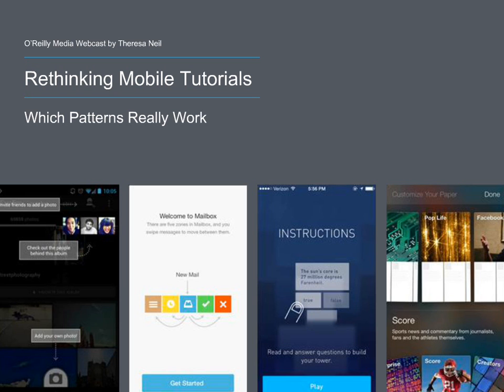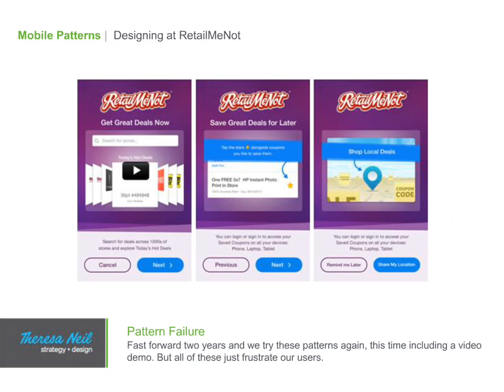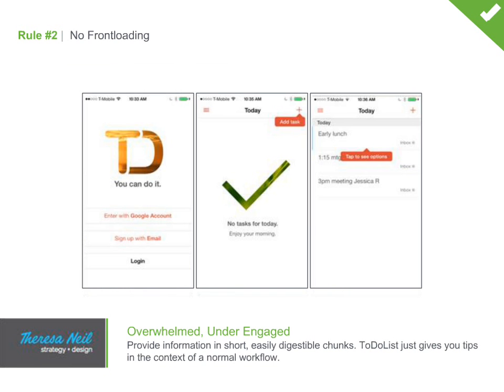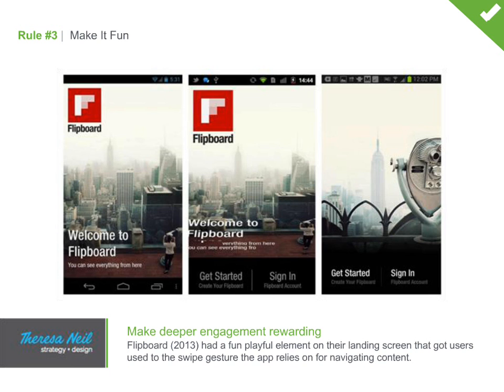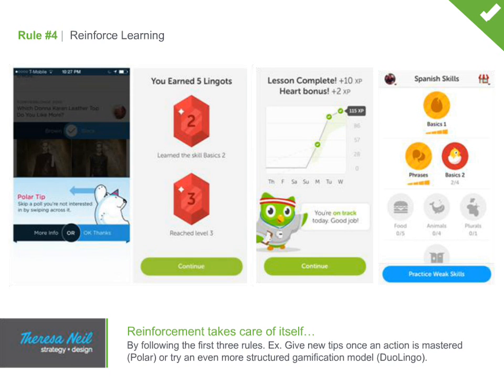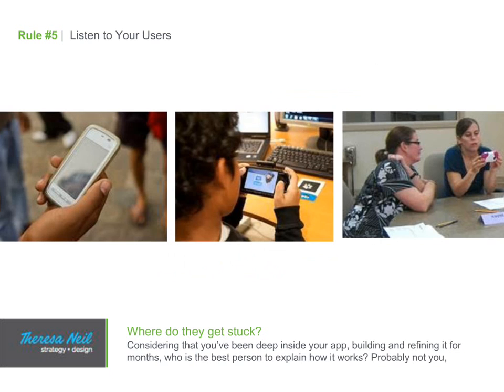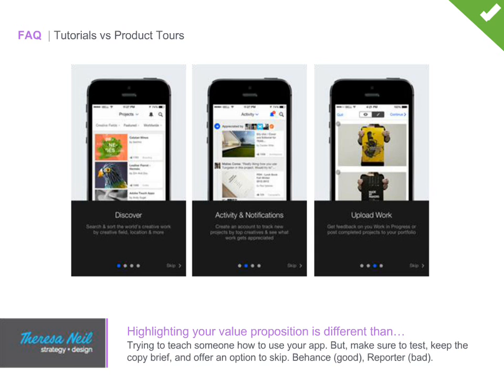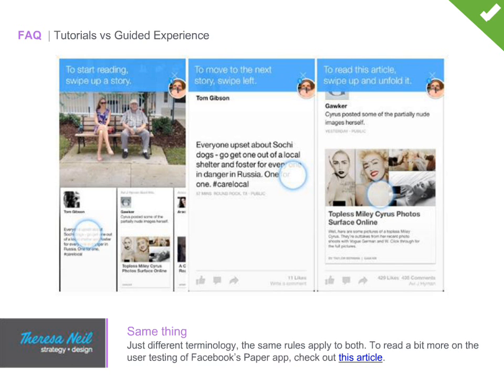Rethinking Mobile Tutorials - Which Patterns Really Work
Originally aired June 3, 2014. Pattern libraries are a great source of inspiration and education for designers. But common practice doesn't always equal best practice. In this webcast, we'll look at why many common tutorial patterns are ineffective and how you can leverage game design principles to increase user engagement.

About Theresa Neil

Theresa Neil has been designing user interfaces since 2001 when she coded her first seat map for an airline kiosk. She loved the direct interaction of tapping a seat to change rows, and updating the colors to show the seat was assigned. She wanted to make more products like this, intuitive, direct, and interactive. In the past 11 years, she has led the design for more than 100 web, desktop, and mobile applications, working first as the Usability Lead at Sabre Airlines Solutions, then on her own as a User Experience consultant. Clients include a diverse mix of Fortune 500 companies, non-profit organizations, and local Austin start-ups. Her experiences as a UX designer are chronicled at theresaneil.wordpress.com and her work can be seen